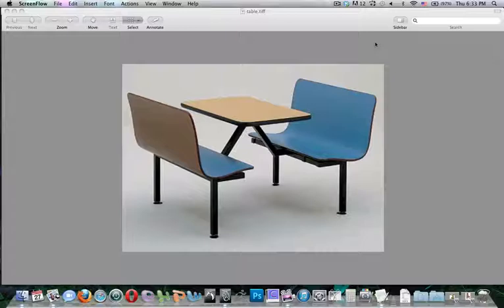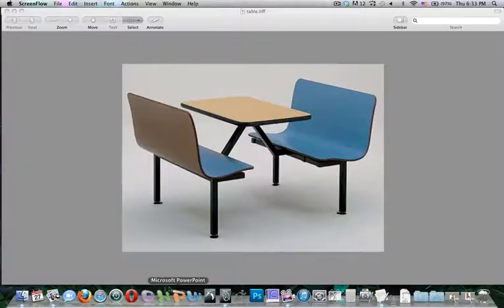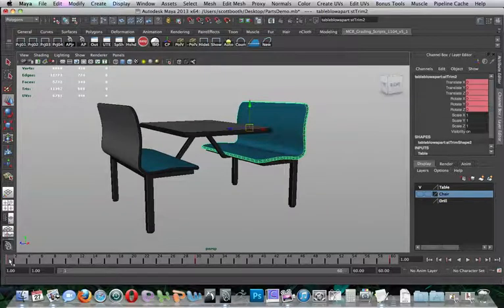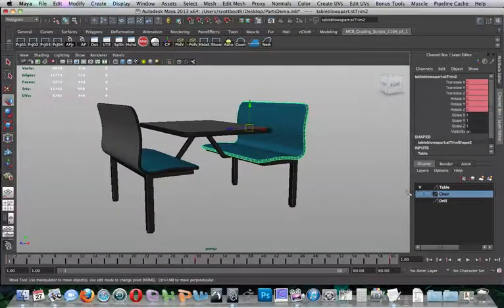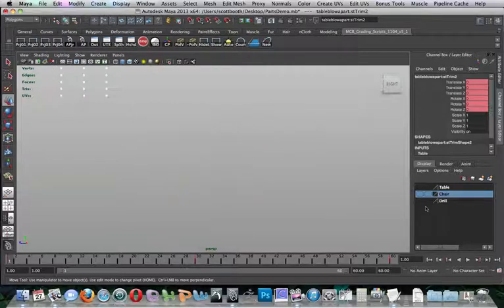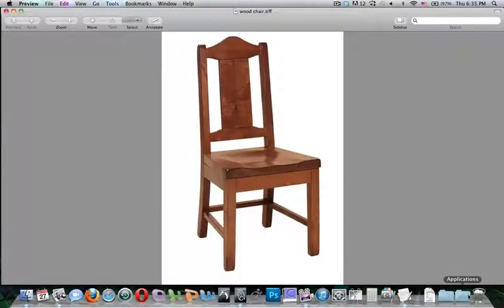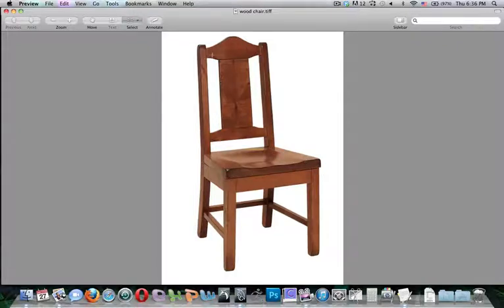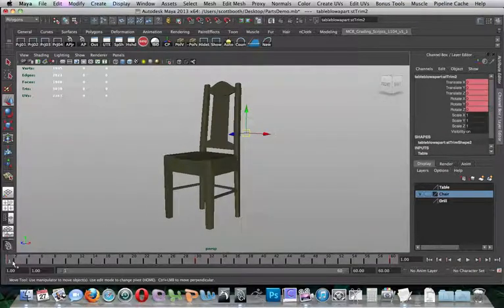6 Building in Parts